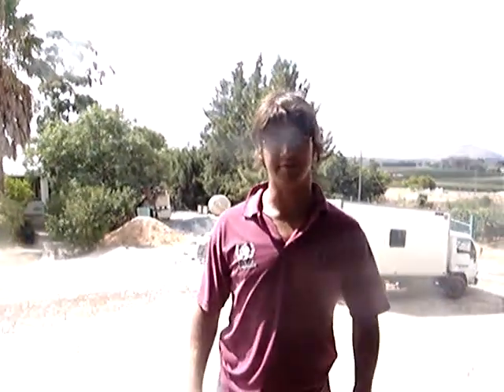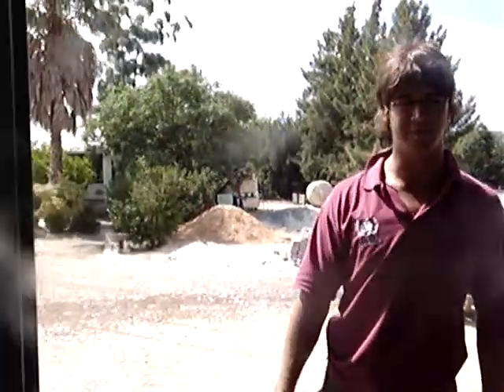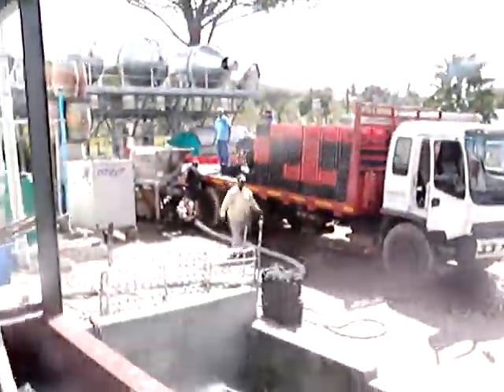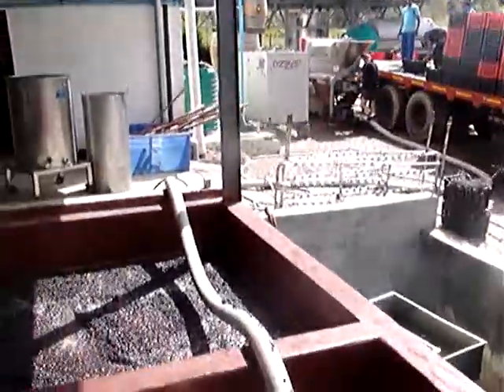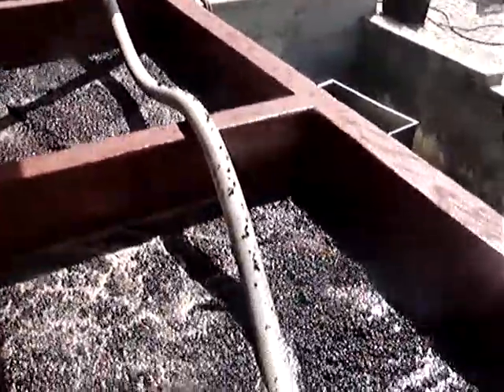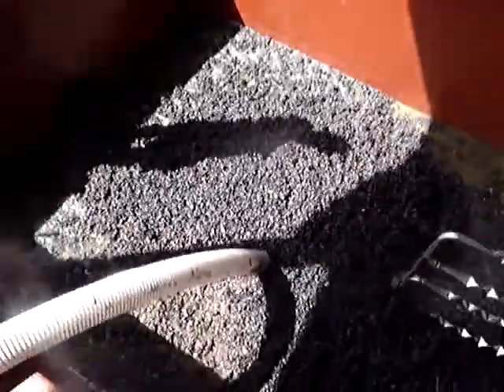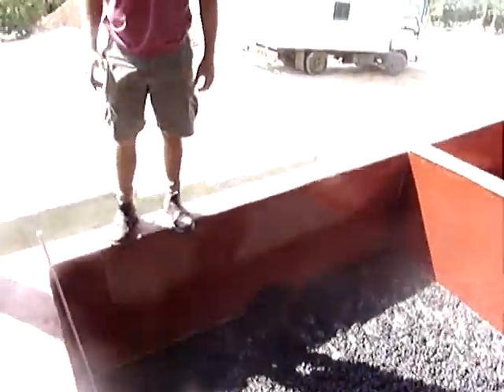14 Feb 2008 (1)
Open Fermenters